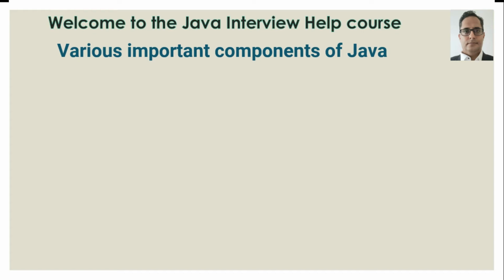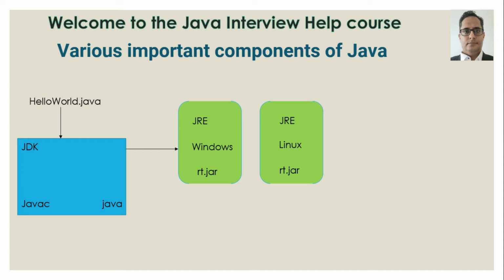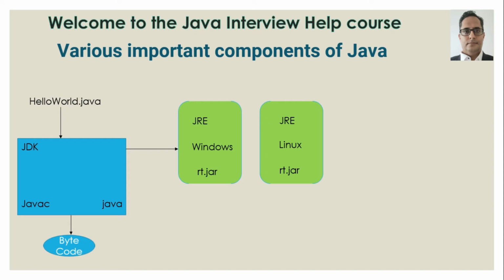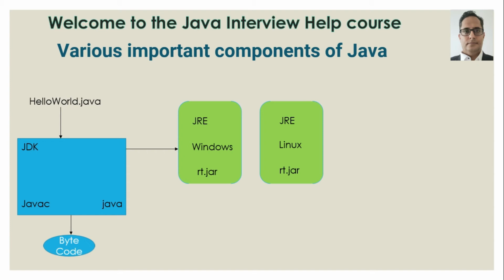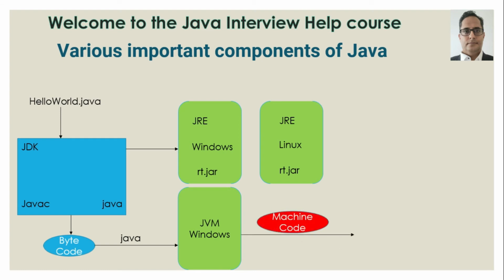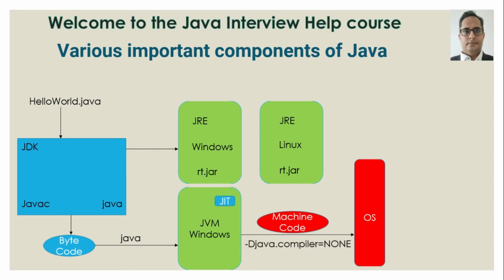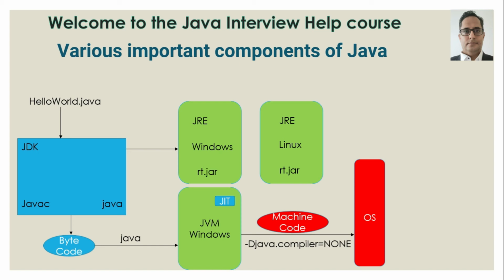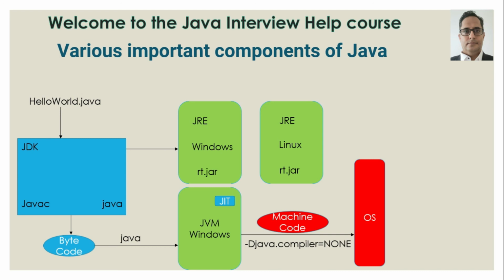4 Java Interview Help Course - Various Important Component Of Java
Various important components

Hello and welcome to the Java Interview Help course,

What are the various important components that are involved in compiling and running a Java program?

When we start working on java applications, the very first software that we download and install is a JDK, which stands for Java Development Kit.

The JDK is comprised of JRE.

Javac command we use to compile the Java file
Java command we use to run a Java program.

We download the JDK and install it for a particular operating system.

There are different versions for different operating systems for the JDK and the JRE,

we can install JRE separately as well, but usually we install the JDK and the JRE together.

When we compile the Java program, the Java compiler will convert the Java class into bytecode, not into the machine code, which the underlying operating system understands, which makes the java platform independent, the bytecode is only understood by the JVM.

The Java Virtual machine, which we launch using the Java Command.

When we run our Java class file that gets generated during compilation with Java Command, it will launch a JVM that can interpret the bytecode to the underlying operating system that makes Java platform independent.

A JVM is an instance of the J.R.E. It is a representation of the Java runtime environment.

So the platform independency comes because we can compile a Java program on a Windows operating system and then we can take the classes and run them on Linux using the JVM on Linux, because the bytecode is understood by the interpreter or the JVM on Linux, and it can convert it into the machine code,
which Linux understands.

JIT, which stands for Just in Time compiler, is another important component, which is a part of the JVM that will interpret the code to the underlying operating system in a optimized fashion.

It knows much more details about the operating system and it converts the byte code little bit at a time by default, if we don't use the JIT interpreter or compiler, the JVM will translate the entire bytecode into machine code and it will execute against the operating system.

Whereas if we use the JIT, it converts a little bit of bytecode at a time and then it can do certain optimizations by in lining functions, etc., which makes our application perform better.

By default, the JIT is enabled when we use a Java command if you want to disable it for debugging reasons or whatever, you can use the -Djava.compiler=NONE.
This will disable the JIT.

Thanks